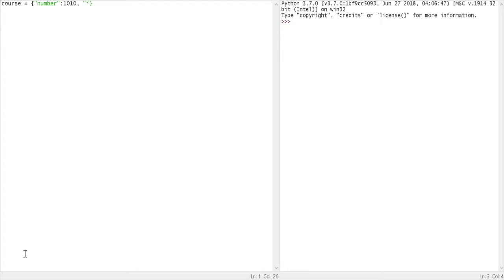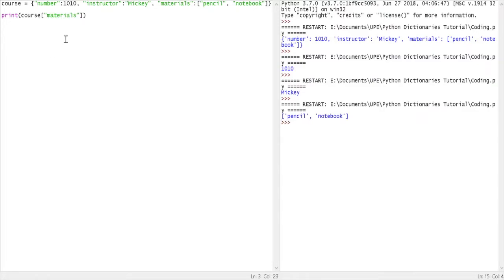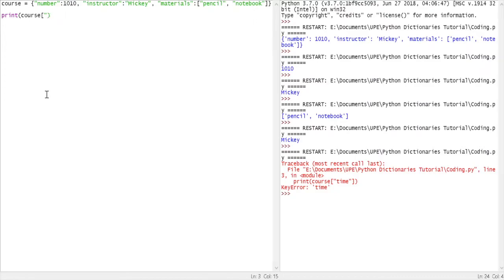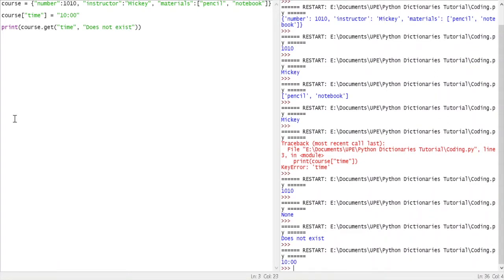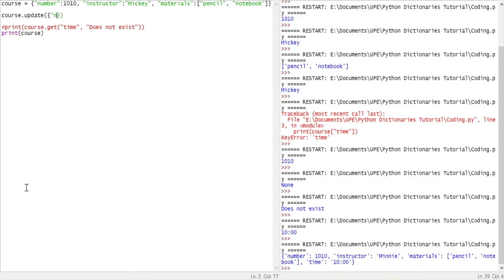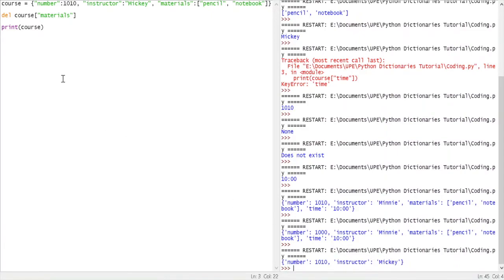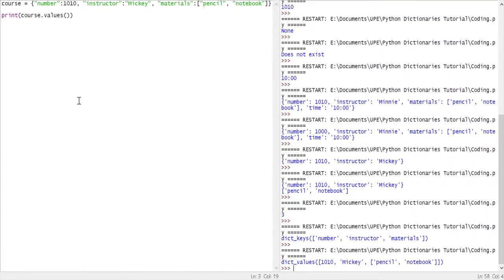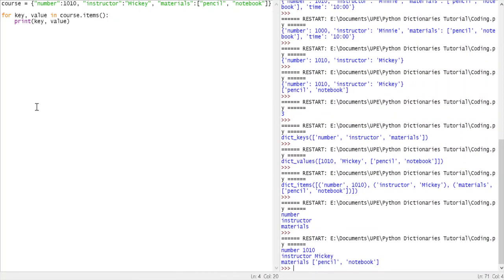Python Dictionaries (Key Value Pairs)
This video will teach you about Python dictionaries.